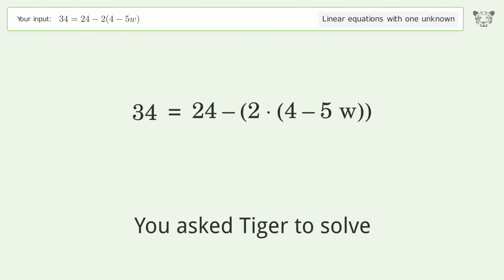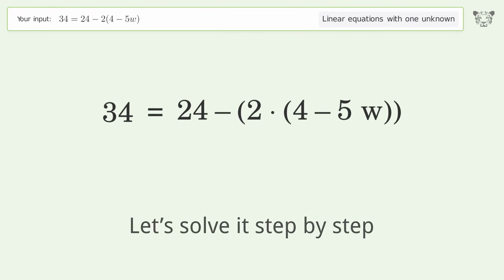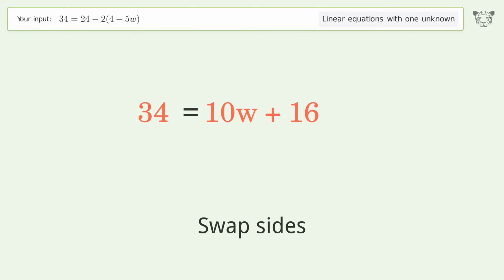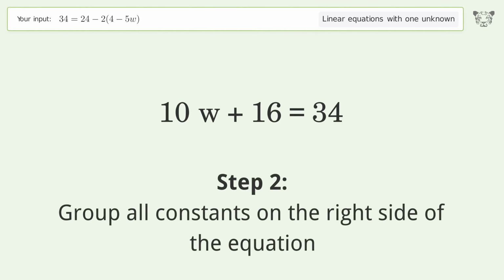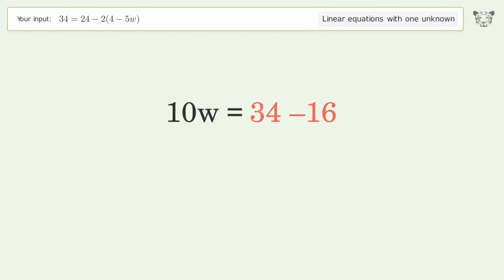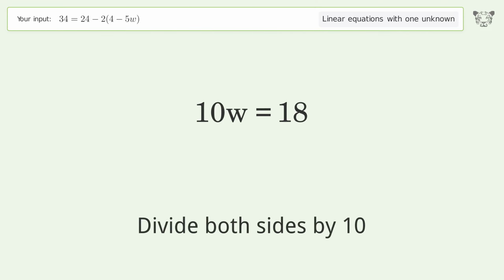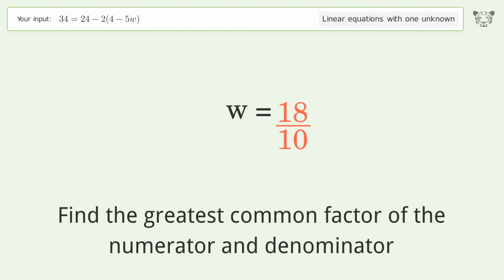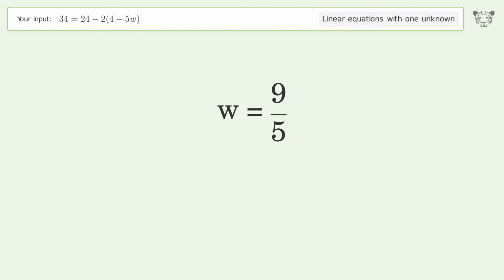Solve 34=24-2(4-5w): Linear Equation Video Solution | Tiger Algebra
Struggling with 34=24-2(4-5w)? Watch our step-by-step video on Tiger Algebra to master this linear equation effortlessly.